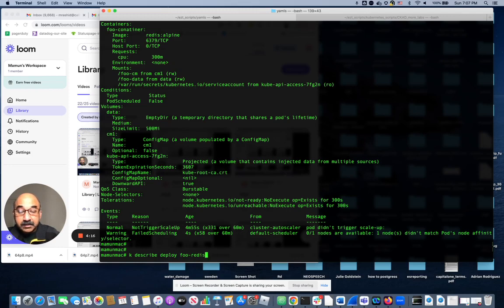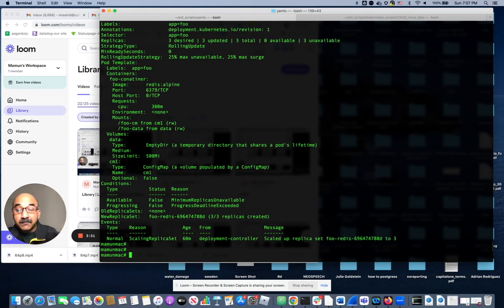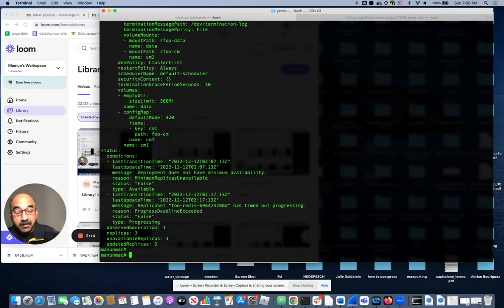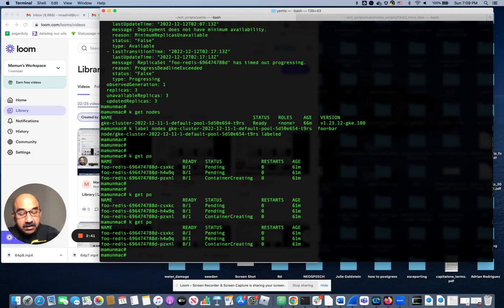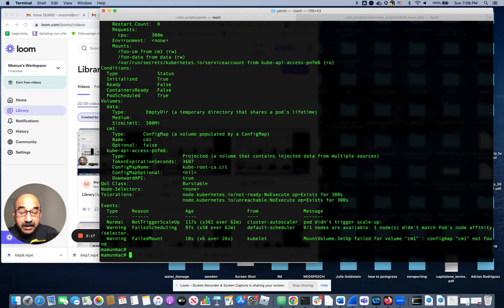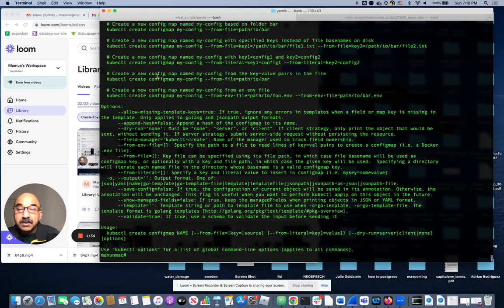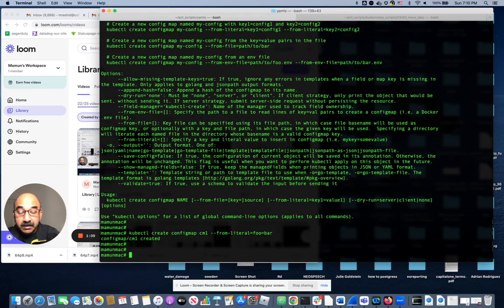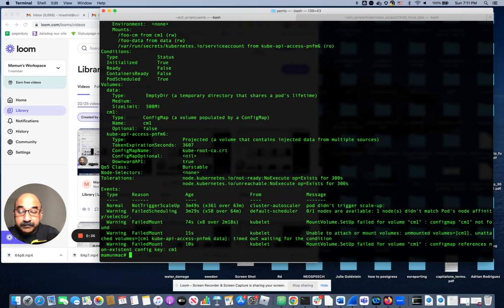CKAD Lab 65 Part 2 of 4: (Kubernetes Certification) Troubleshooting deployments, pods, and volumes